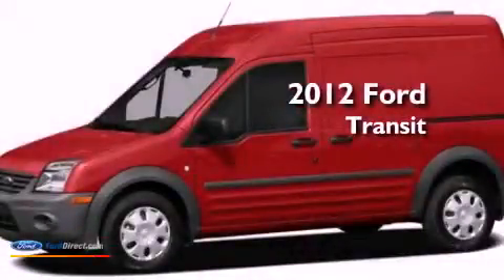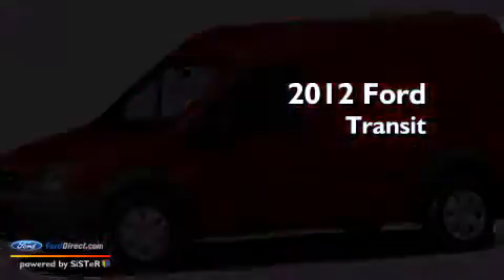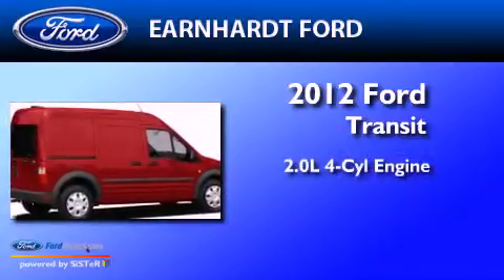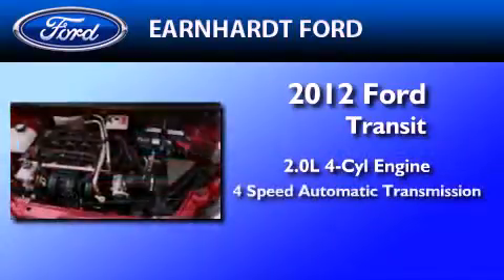2012 FORD TRANSIT CONNECT Chandler AZ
Year : 2012
 Make : FORD
 Model : TRANSIT CONNECT
 Engine : 2.0L I4 16V MPFI DOHC
 Trans . : 4-SPEED AUTOMATIC
 Exterior : 4 WHEELBASE
 Miles : 1
 Interior : DARK GRAY
 Stock : FC2143